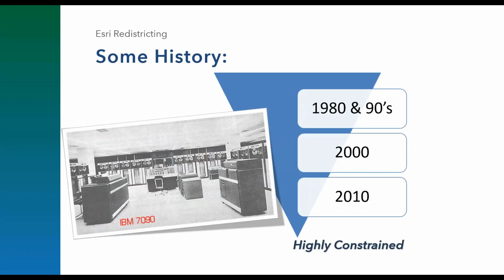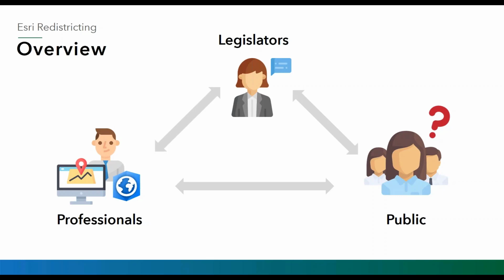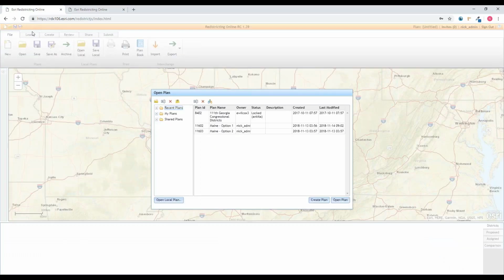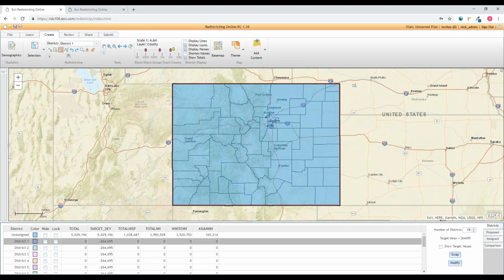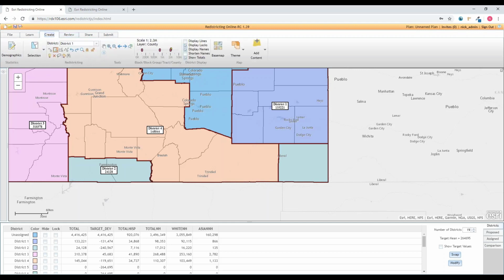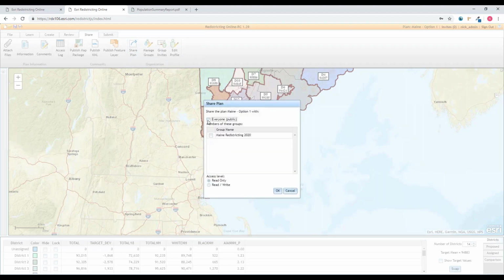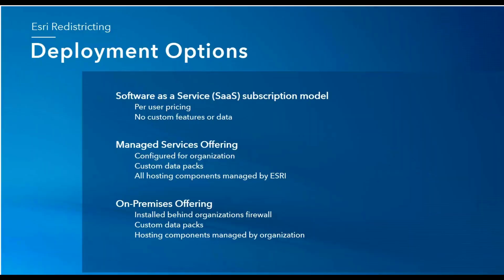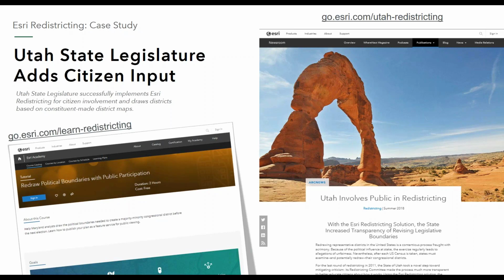Bring Clarity to Redistricting with Esri Technology Webinar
Esri Redistricting is a web-based solution that enables governments, advocates, and citizens to complete and securely share regulations-compliant redistricting plans. It provides comprehensive tools for plan creation, management, visualization, editing, and collaboration. Built-in tools check for common compliance blunders, and online functionality allows you to share your analysis with the public. Best of all, Redistricting runs in ArcGIS, so there’s no need to retrain staff.